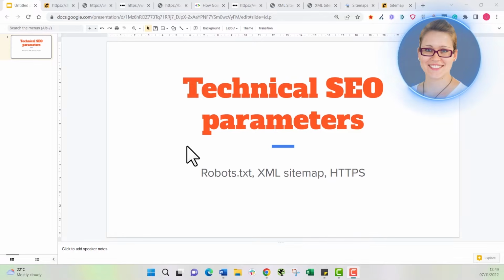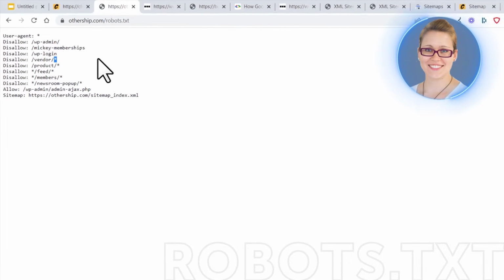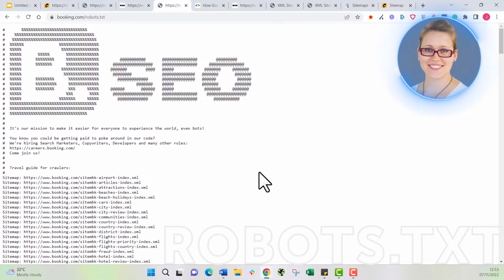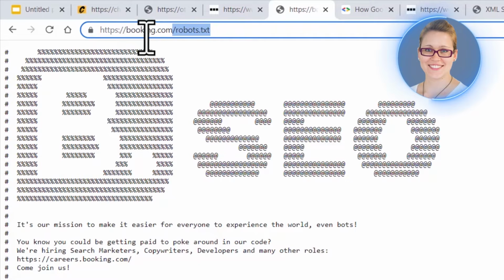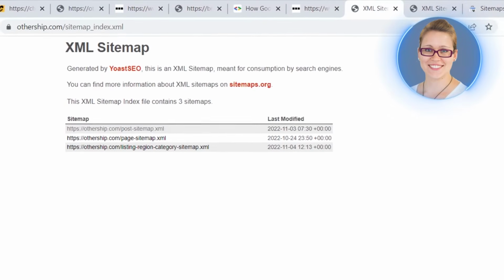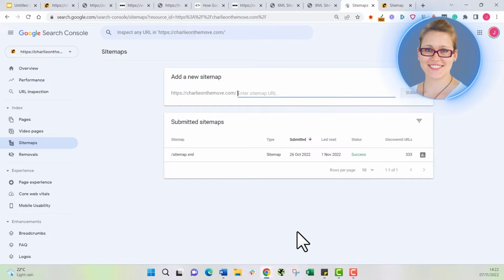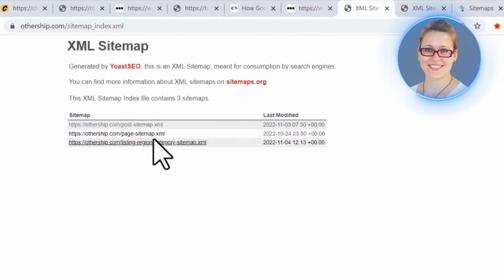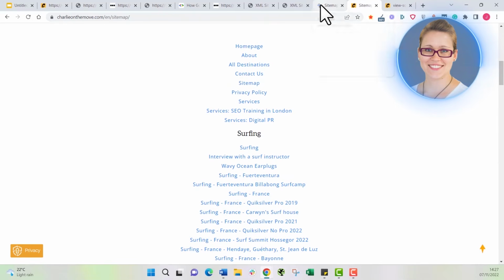Technical SEO parameters: robots.txt, XML sitemap, HTTPS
In this video we are talking today about some technical SEO parameters; the robots.txt file, the XML site map, and HTTPS.

Learn how to guide crawlers like Google through your website, why it's important to have a secure site, and how to optimize your crawl budget.

Whether you're an SEO beginner or an industry veteran, this video will provide valuable insights to help you improve your website's SEO performance. Don't miss out on these technical SEO tips and tricks!